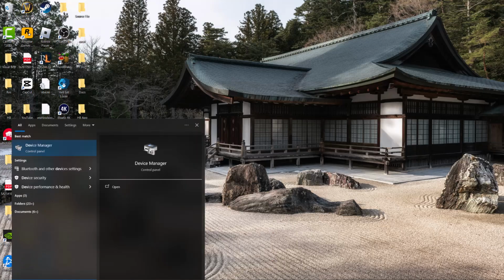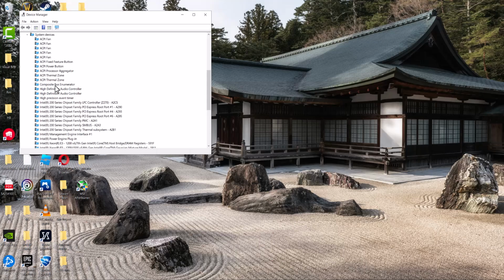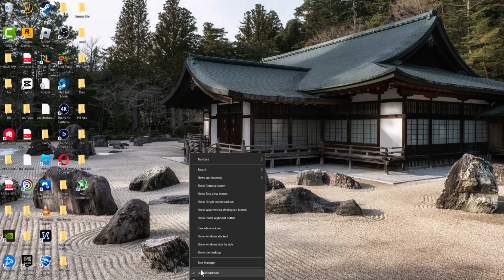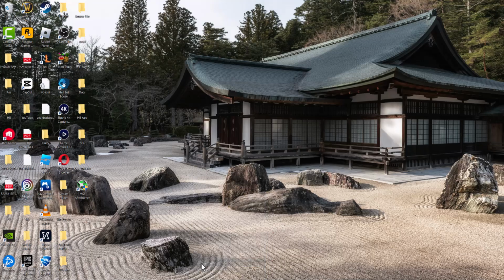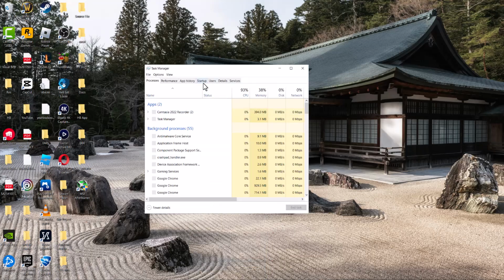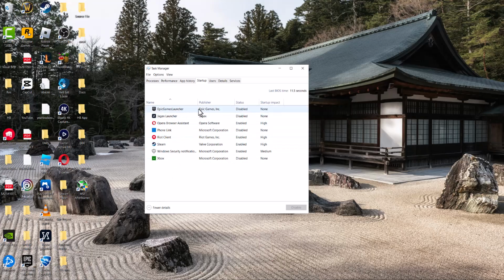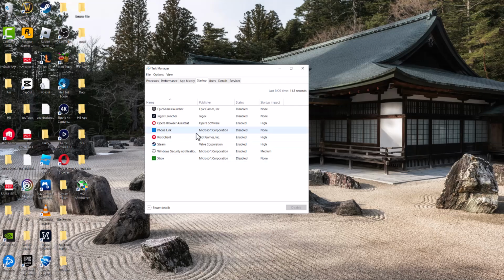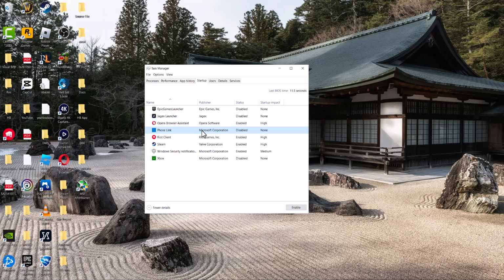How To Fix 100% CPU Usage Windows 10 - Fix System Interrupts 100 CPU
In This Video, I Will Show How To Fix 100% CPU Usage Windows 10 - Fix System Interrupts 100 CPU